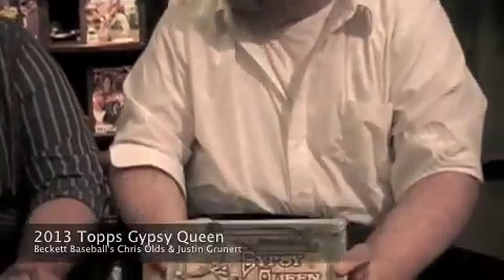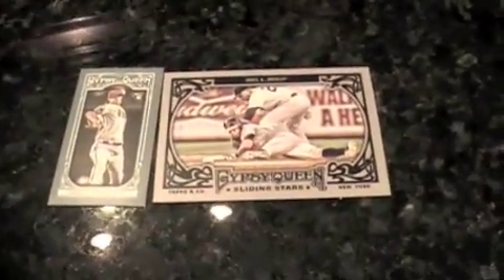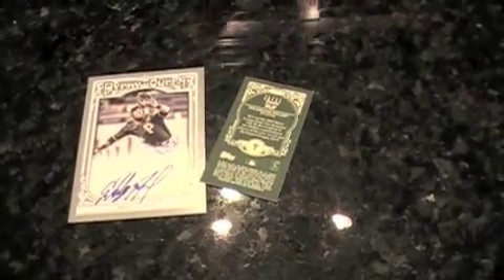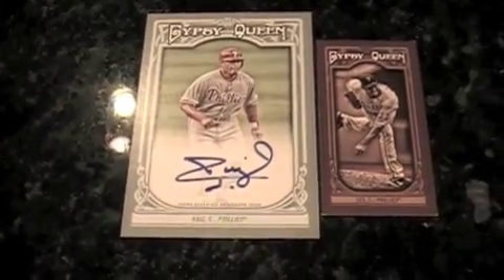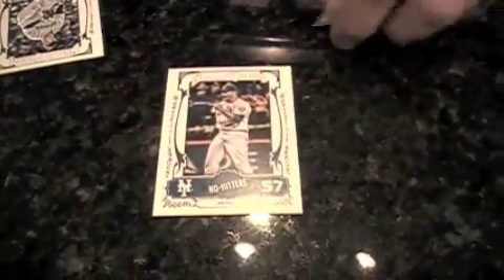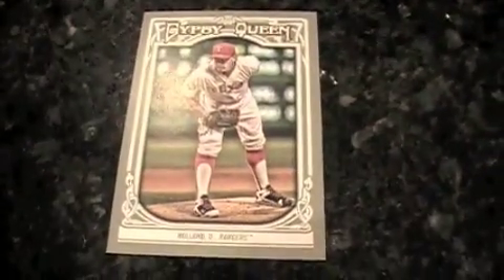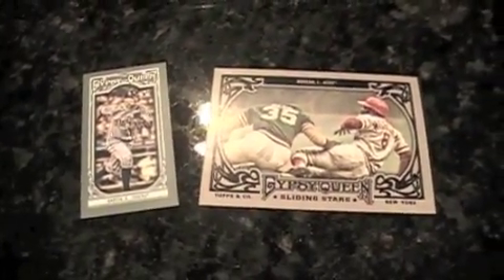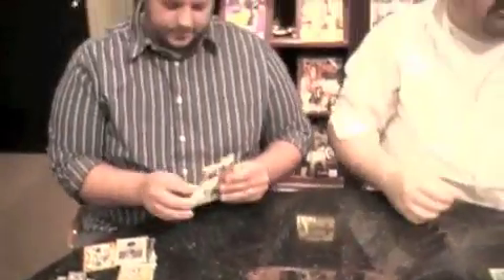Box Busters: 2013 Topps Gypsy Queen baseball cards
Join Beckett Baseball's Chris Olds and Justin Grunert as they rip into boxes of 2013 Topps Gypsy Queen in this latest edition of Box Busters.